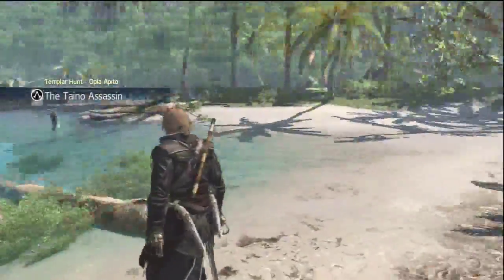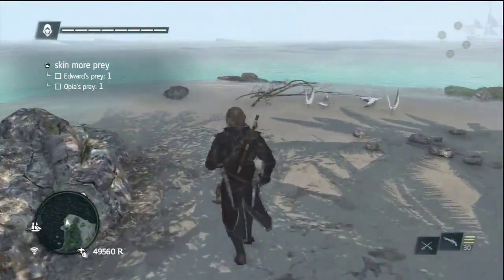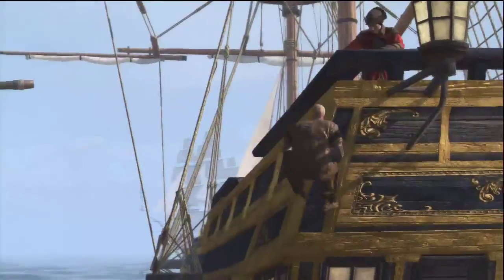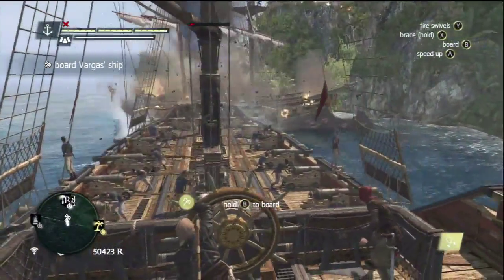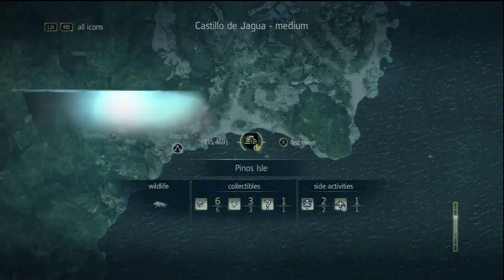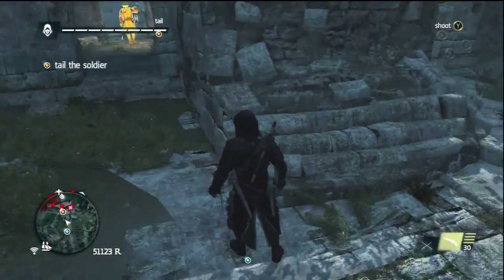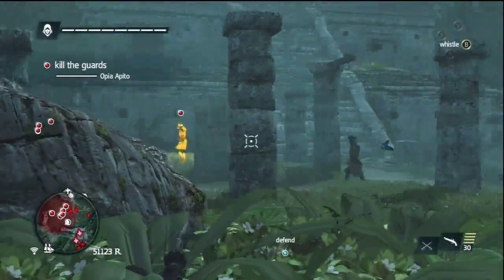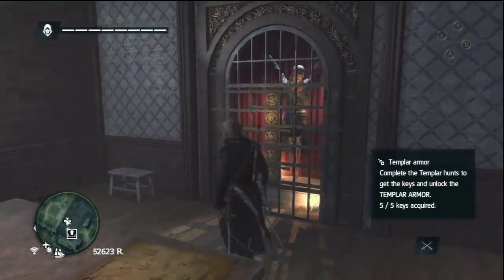Assassins Creed 4 Black Flag Side Missions Final Templar Hunt & Unlocking Templar Armor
In this video I complete the last Templar Hunt and unlock the light and damage resistant Templar Armor. I should have a couple more side mission videos coming soon.